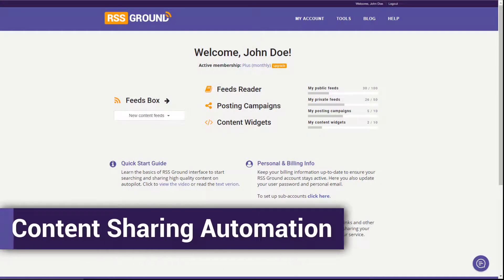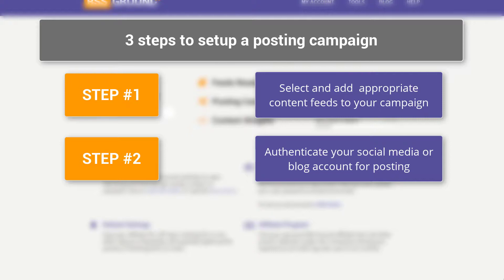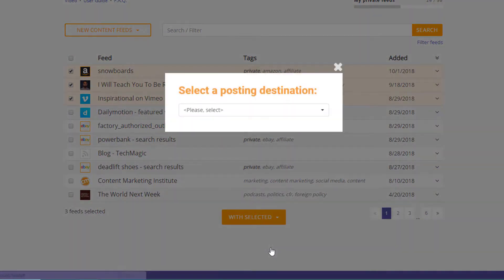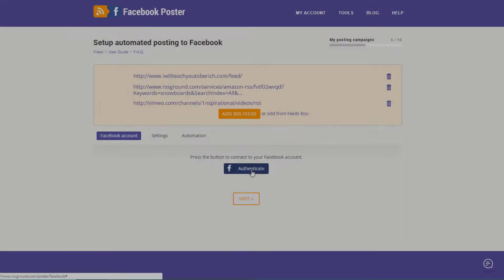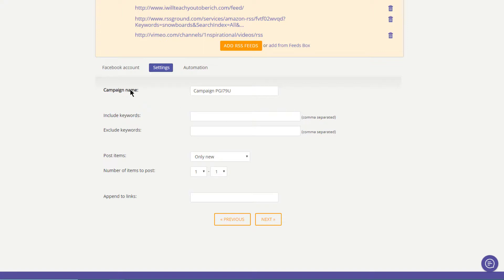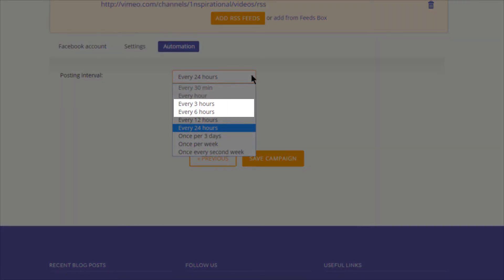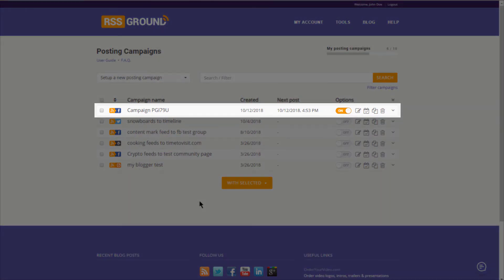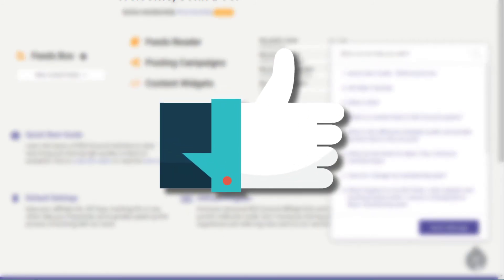How to automate content sharing to social networks and blogs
Automated Content Discovery, Curation and Sharing Service

RSS Ground is a web-based service (SAAS) to help you automate every step of content marketing & syndication.